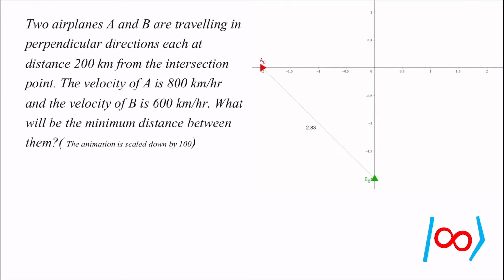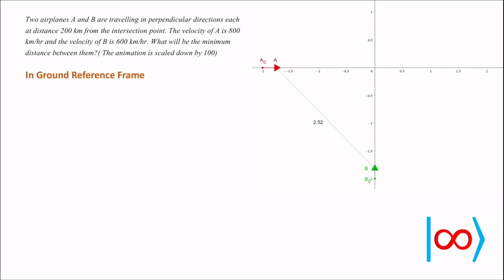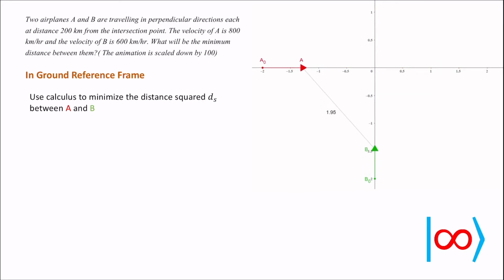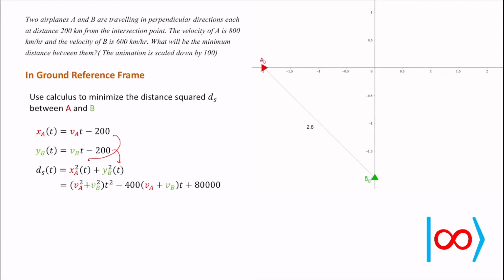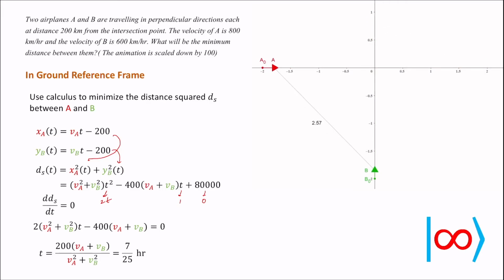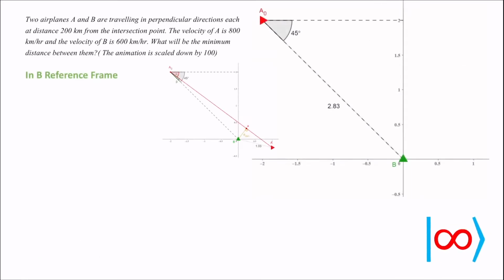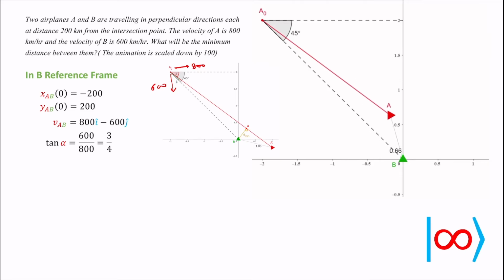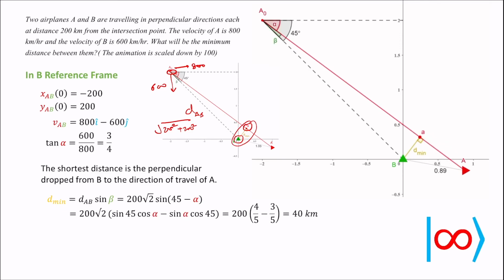Kinematics Problem 2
This video is about solving kinematics problems. This series  is useful for students preparing for IITs and Physics Olympiads.